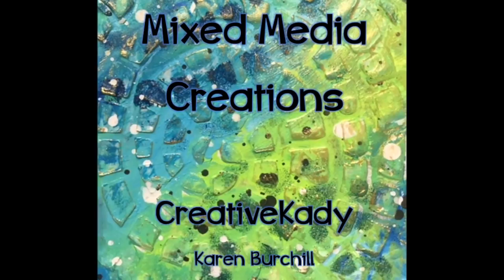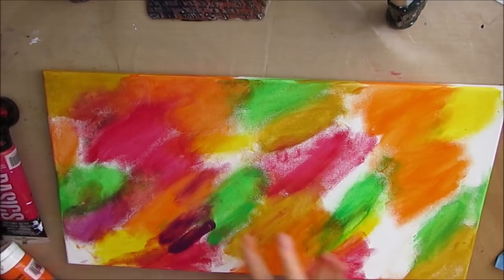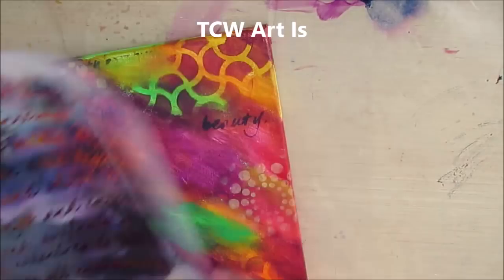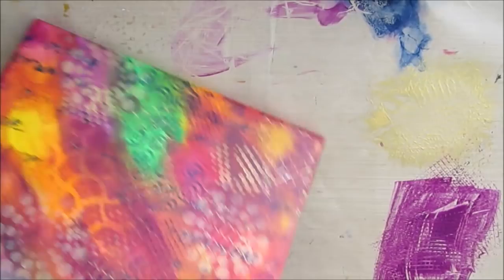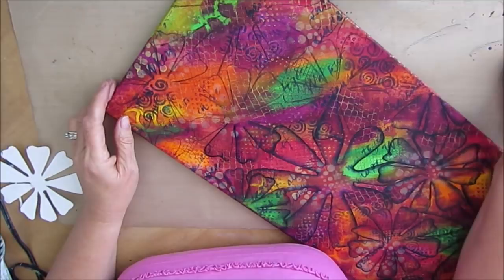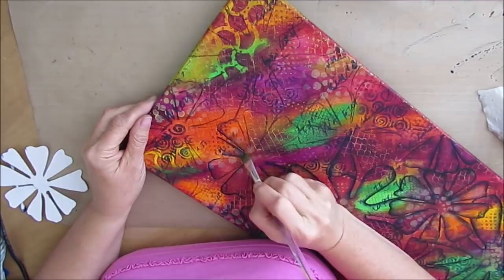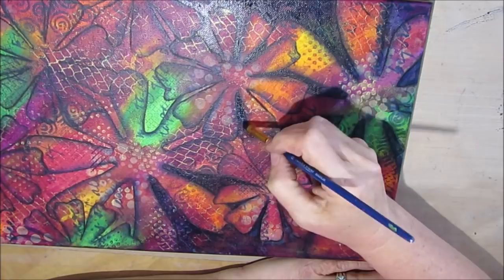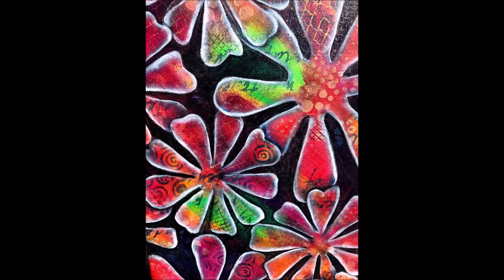Art Journal Tutorial - The Earth Laughs In Flowers- TCW Stencils and Negative Painting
Learn how to use stencils to build visual texture and interest and then use negative painting to create a focal point.
TCW Crazy Waves Stencil set
TCW Crazy Waves Stencil small
TCW Art Is 6x6
TCW Circle of Jewels
TCW- Ripples Stencil
Kaisercraft Coastal Escape Stamp
Deep Violet
LB Yellow Green
Grumbacher Prussian Blue